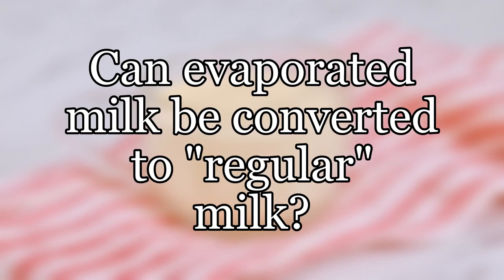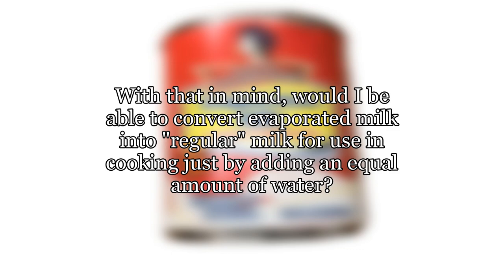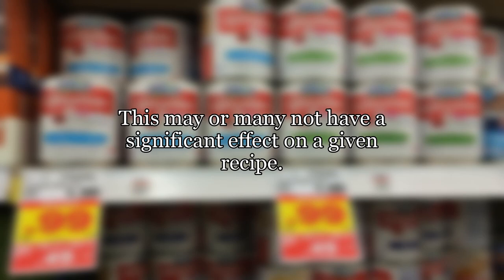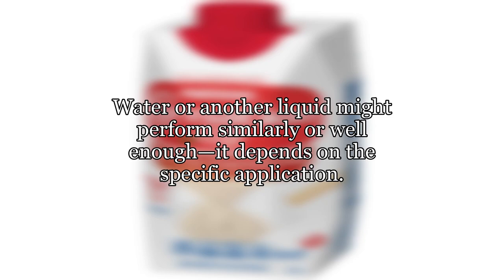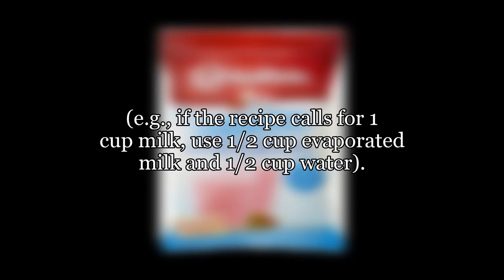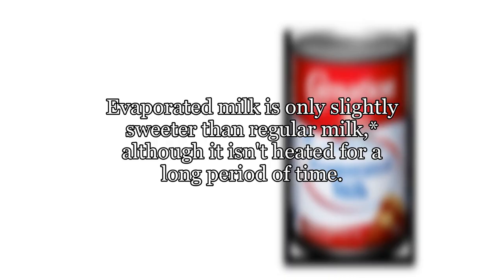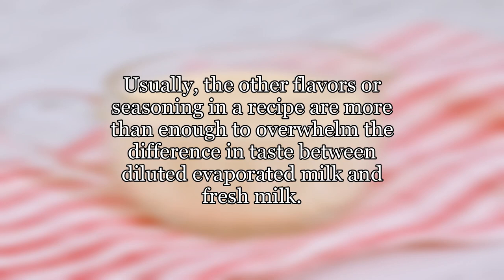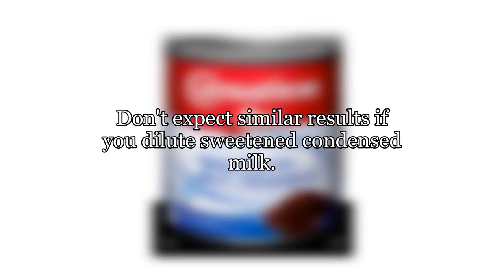Can evaporated milk be converted to "regular" milk?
I've got a recipe that calls for 2 1/2 cups whole milk, but I don't drink whole milk all that often and if I buy any it'll just end up spoiling in the fridge before I can use it all.
Canned evaporated milk, on the other hand, lasts a lot longer and from what I understand its just regular milk with ~60% of the water taken out of it. With that in mind, would I be able to convert evaporated milk into "regular" milk for use in cooking just by adding an equal amount of water?

evaporated-milk